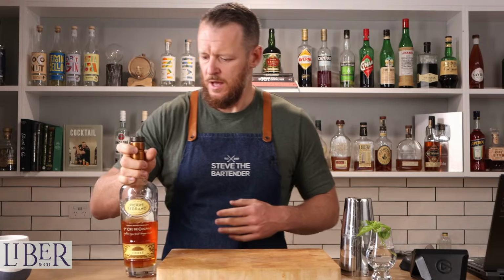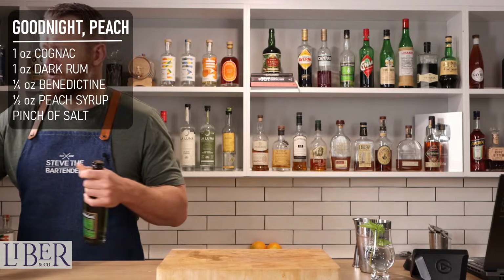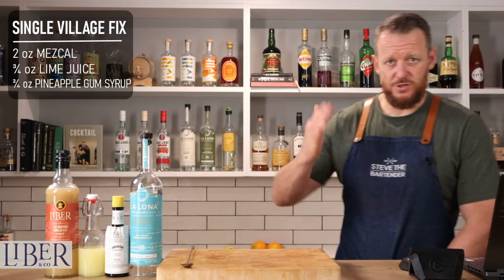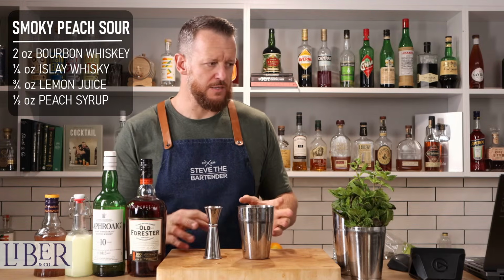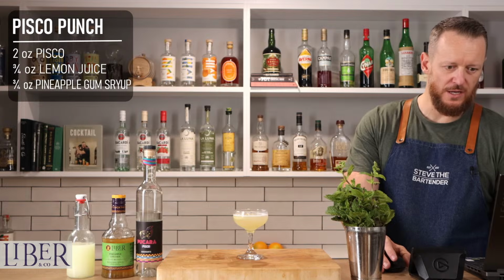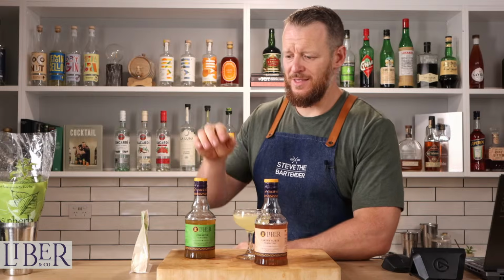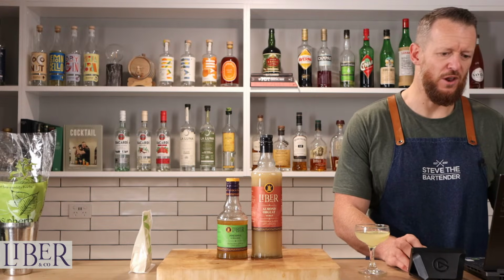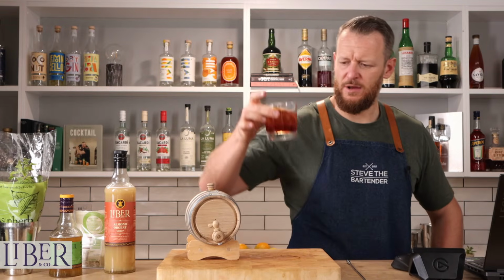Live Cocktail Hour with Steve the Bartender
00:00 Live Cocktail Hour
01:41 Honey Cakes
09:50 Lucky Day
16:30 Goodnight, Peach
23:50 Port of Spain
32:08 Single Village Fix
45:05 Smoky Peach Sour
53:30 Pisco Punch
01:04:00 Start of Q&A
01:06:15 When is your chocolate bitters available?
01:08:30 Do I need to dry shake egg whites?
01:10:00 What is your favourite tv show?
01:10:50 How do I make gum syrup?
01:12:30 How do I keep mint fresh?
01:14:08 What is your favourite cocktail book?
01:17:06 How long do syrups last?
01:19:04 What is the best Green Chartreuse substitute?
01:20:30 Want to join STB in Japan?
01:20:56 What are your thoughts on celebrity brands?
01:24:05 Thanks for the tip!
01:24:40 Are you coming to the US?
01:32:40 Where do you want to travel for cocktails?
01:34:42 Thanks for the super generous tip!
01:35:10 Barrel-aged Boulevardier
01:41:18 Who is your favourite cocktail creator?
01:42:20 When is your iOS app cocktail app coming?
01:43:00 Is reverse dry shaking worth it?